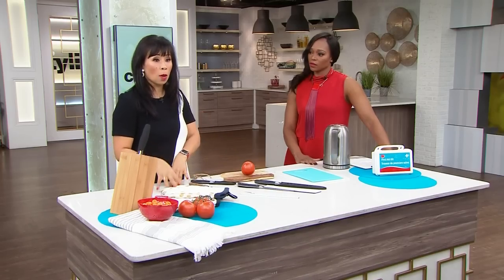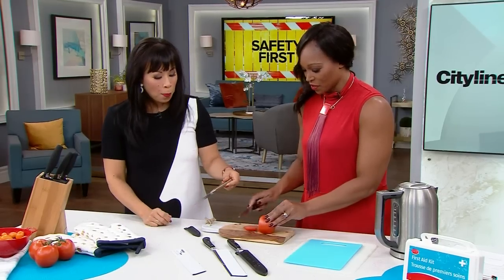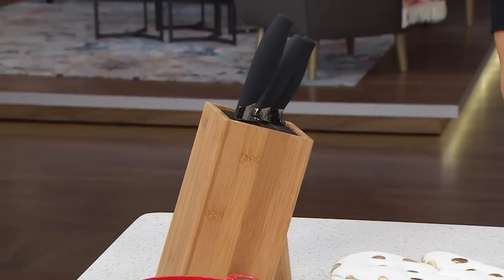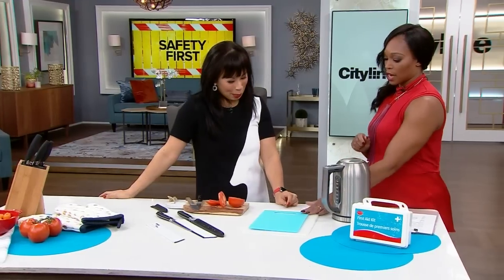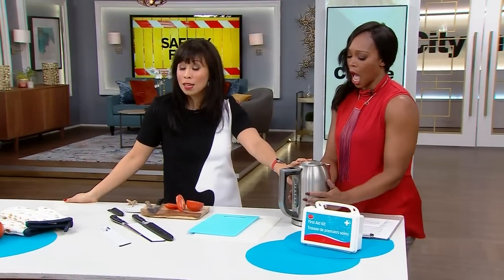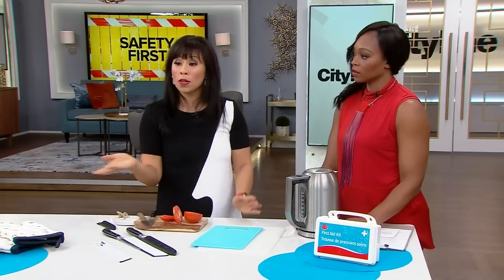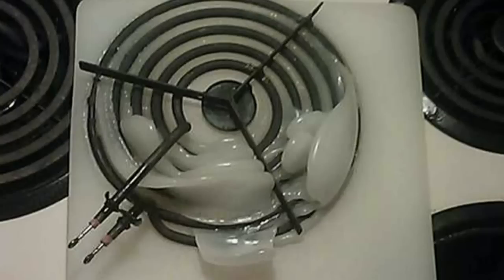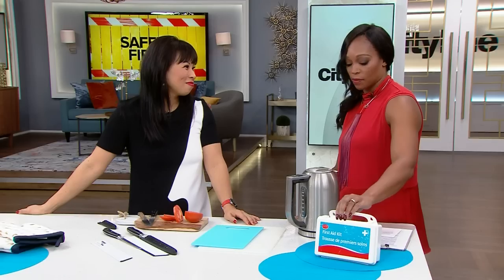Why the ‘tomato test’ can expose your dull and dangerous kitchen knives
Pay Chen shares some helpful tips on how to stay safe in the kitchen and how to perform the 'tomato test' to expose the most dangerous knives you own.